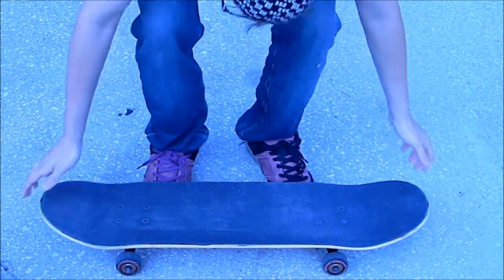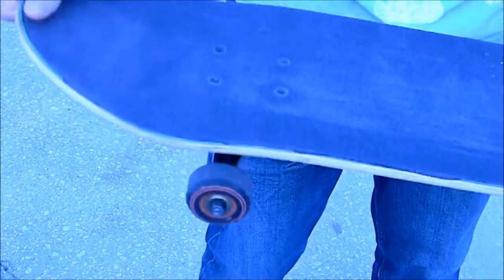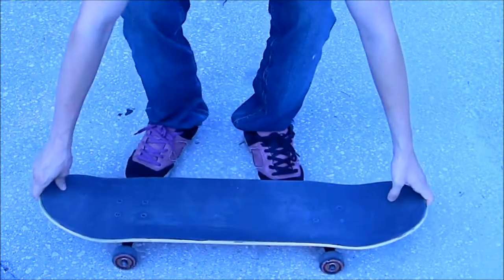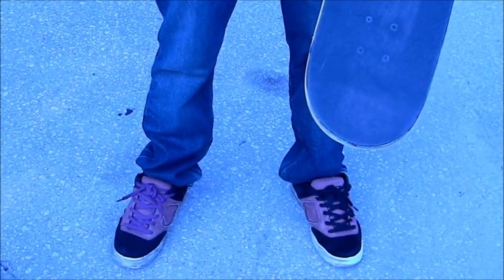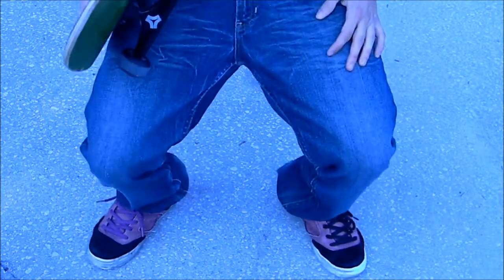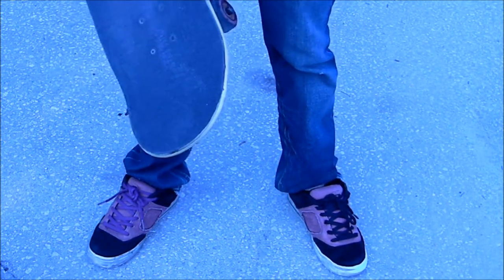How To: Ollie (STATIONARY)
My first how to: trick tutorial. I'm getting back into skating after a while of not doing it.

How To: ollie.